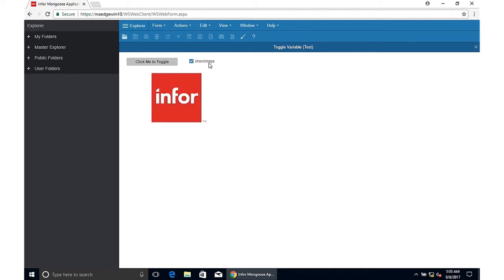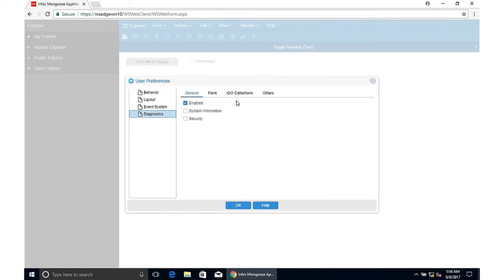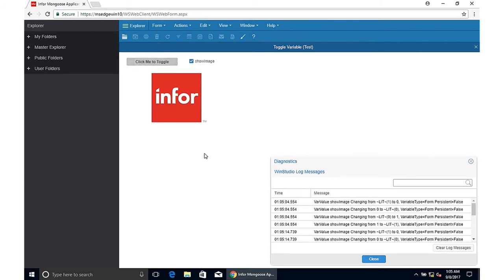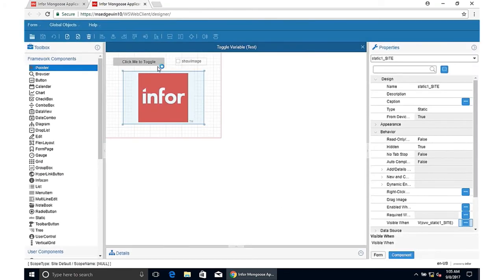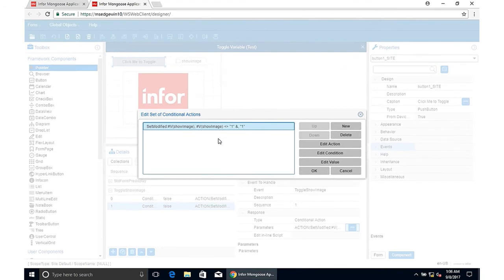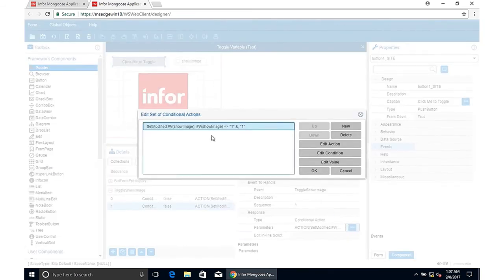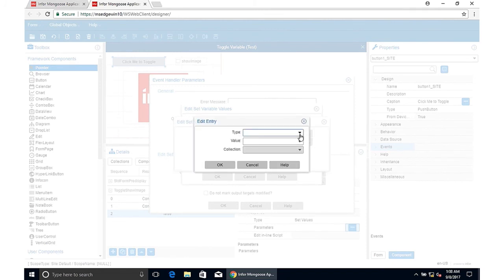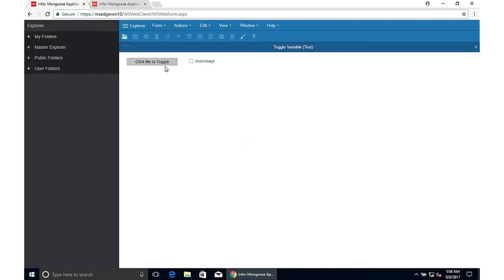Infor Mongoose - Toggle Component States In Form Events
Demonstration of how to easily toggle component states by using the application event system.